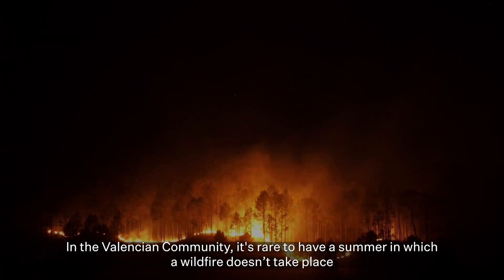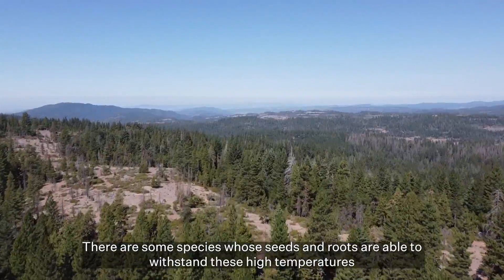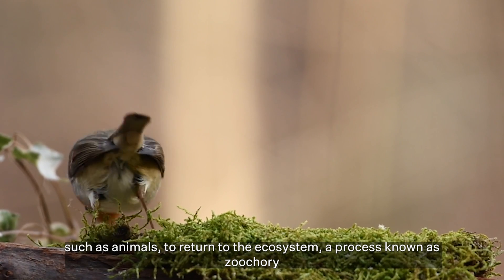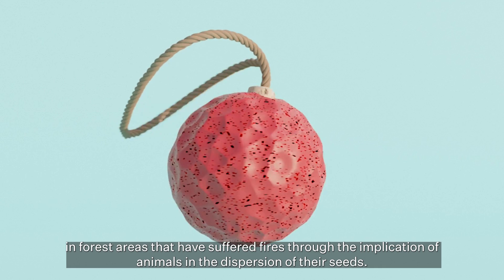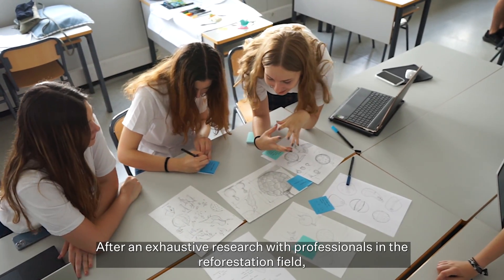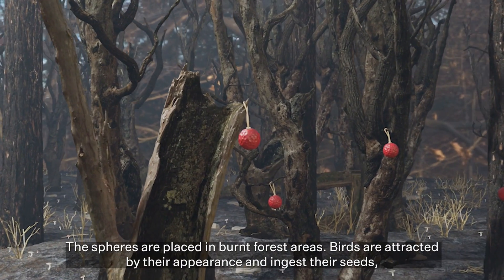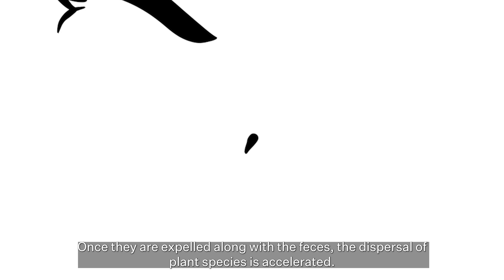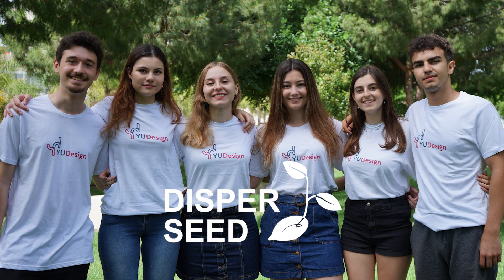DISPERSEED | A biodegradable 3D printed seed sphere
Hi! We are a team of 6 students of the Engineering in Industrial Design and Product Development degree at the Polytechnic University of Valencia. Here we show you DISPERSEED, a sustainable design project that we have submitted to the James Dyson Award, an international design competition. We hope you like it!